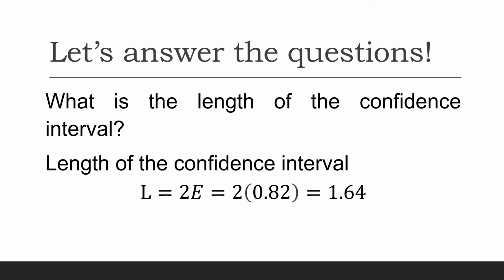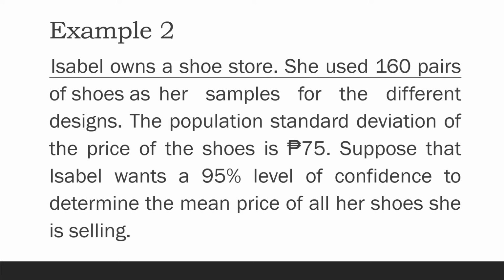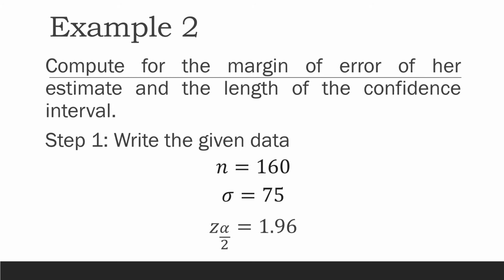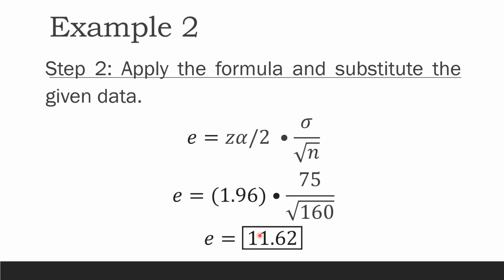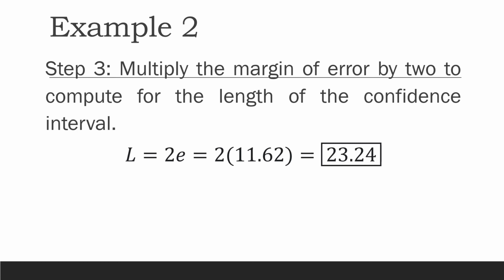Estimation of Parameter (Part 2)